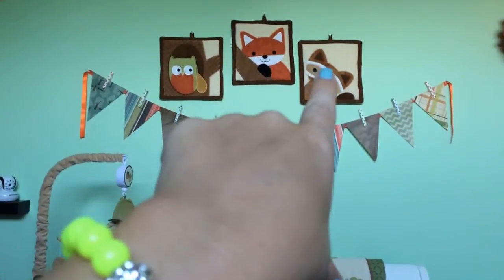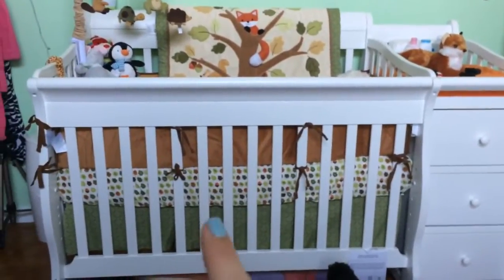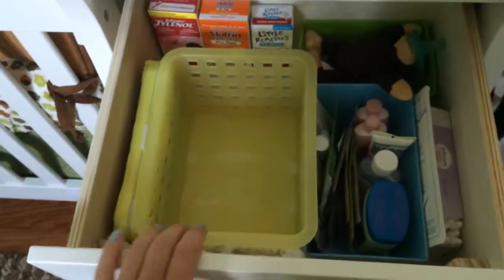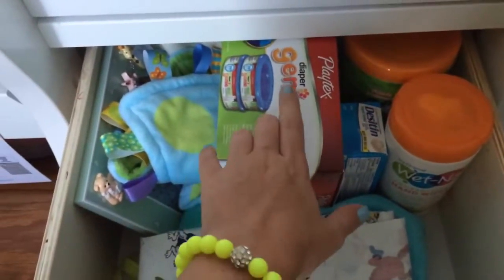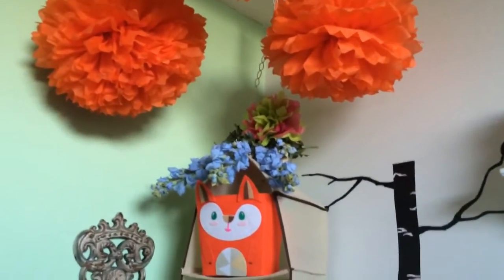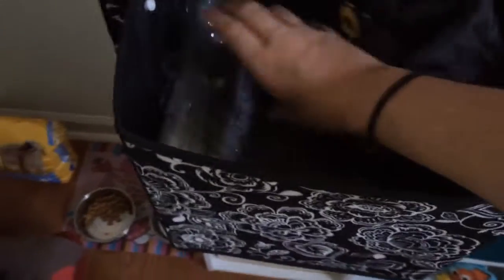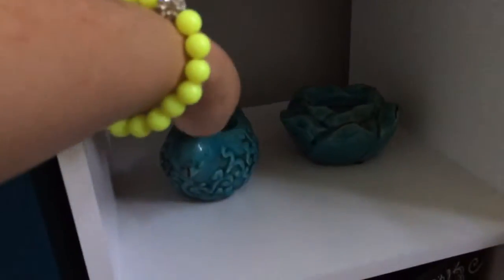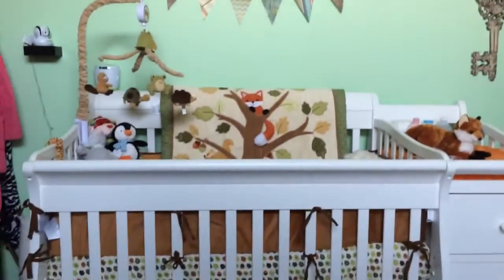Christian Brooks Nursery Tour- Enchanted Woodland